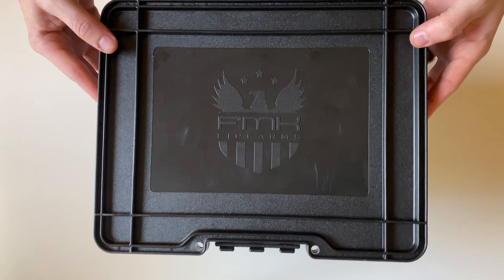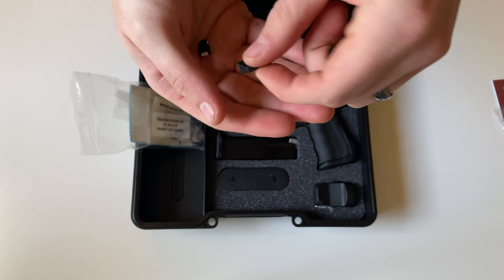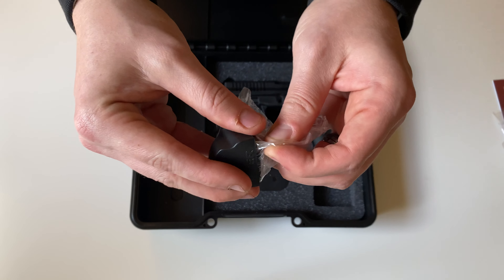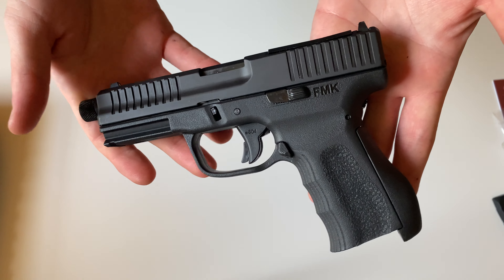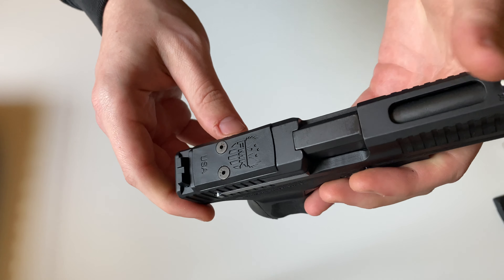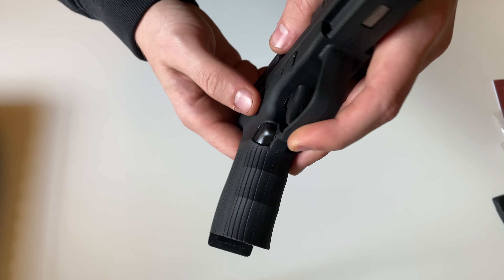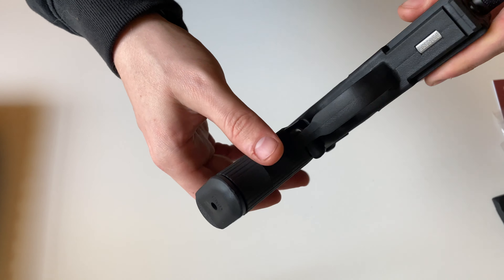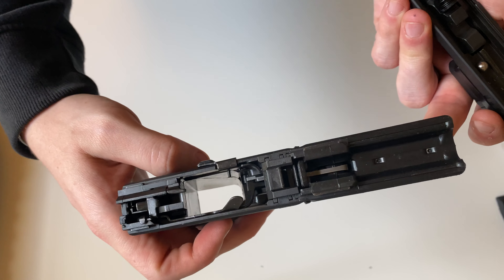Unboxing - FMK Firearms 9C1 Elite Series